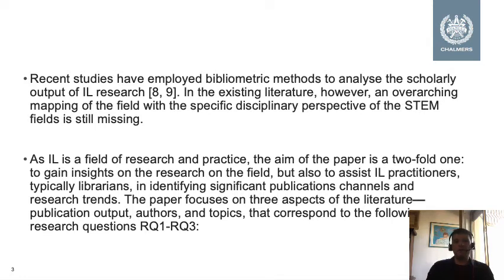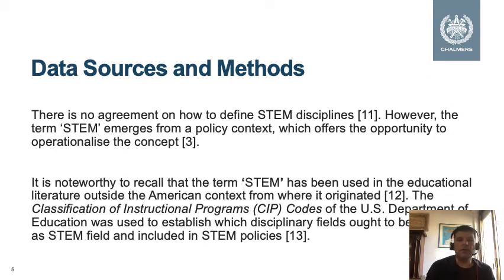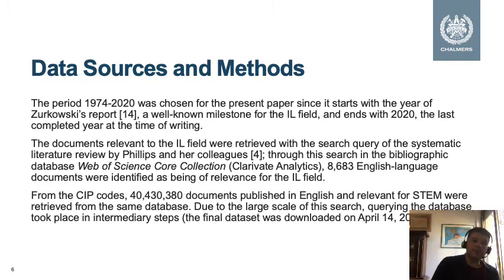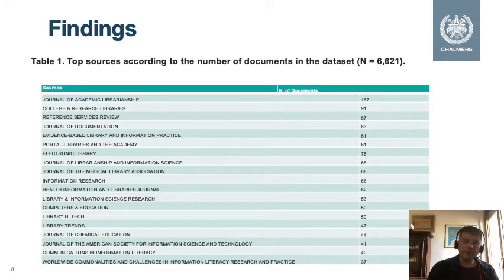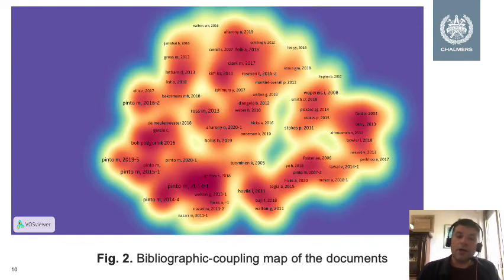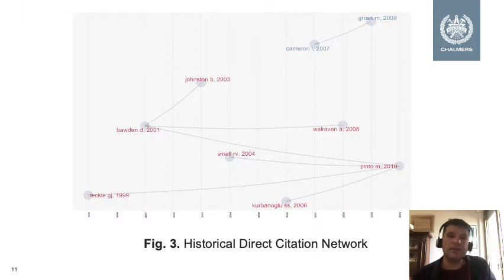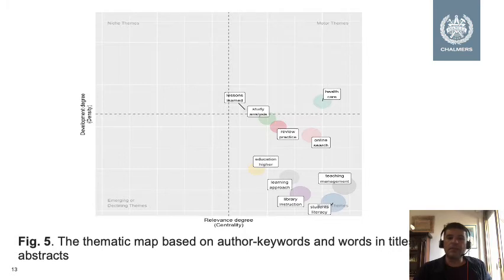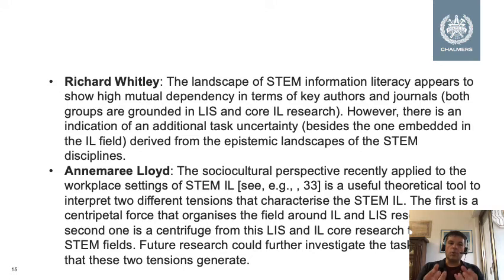ECIL2021 PP 221 SCHIRONE STEM Information Literacy: A Bibliometric Mapping (1974-2020)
STEM Information Literacy: A Bibliometric Mapping (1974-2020)

Marco Schirone1,2

1Chalmers University of Technology, Sweden; 2University of Borås, Borås, Sweden

Recent literature (Harris, 2017; Phillips, Van Epps, Johnson, & Zwicky, 2018) has focused on information literacy in the fields collectively named STEM (Science, Technology, Engineering and Mathematics). Several studies have used bibliometric methods to analyse scholarly output related to information literacy research (e.g., Stopar and Bartol, 2019). However, a bibliometric overview of the information literacy field from the STEM perspective is still missing. Hence, this paper explores this field of research and practice—STEM information literacy—using three different bibliometric approaches which correspond to the following research questions:

• RQ1. Which are the most common publication channels in the field of STEM information literacy? How is it possible to cluster its published documents according to such channels?

• RQ2. Which highly-cited cited documents are central in the network created by their bibliographic coupling? Which clusters of documents are identifiable in this way?

• RQ3. Which are the most recurring topics in the field? Which clusters are formed by the co-occurrence of author-generated keywords?

Methods

The relevance of documents to the STEM fields was operationalised by using the Classification of Instructional Programs (CIP) Codes of the U.S. Department of Education. Data from Clarivate Analytics Web of Science was used for RQ1 and RQ2. Data for the analysis of keyword co-occurrence (RQ3) was instead obtained from the Elsevier database Scopus, which offers a more fine-grained classification of its indexed content.

The overlap between all documents with 'information literacy' in the title, abstract or keyword, and all the STEM documents indexed in Web of Science (according to the U.S. Department of Education) was identified (N = 1,714). In Scopus, after manual cleaning of all unique author-generated keywords (N =16,667), the ones with at least three occurrences (n = 2,871) were clustered according to co-occurrence. This paper discusses differences and similarities between the clusters corresponding to RQ1-RQ3.

Findings

When looking at the network of publication channels, STEM-specific journals and conference proceedings appear peripheric. All the central publications in the network are LIS publications. In a thermal map of the ‘hottest’ documents, the ones which appear as central in the network according to bibliographic coupling, one finds all works authored by well-known information literacy scholars. However, the picture of the field appears to be more scattered from the vantage point of the keyword analysis.

References

Harris, S. Y. (2017). Undergraduates’ assessment of Science, Technology, Engineering and Mathematics (STEM) information literacy instruction. IFLA Journal, 43(2), 171–186. DOI: 10.1177/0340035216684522
Phillips, M., Van Epps, A., Johnson, N., & Zwicky, D. (2018). Effective Engineering Information Literacy Instruction: A Systematic Literature Review. Journal of Academic Librarianship, 44(6), 705–711. DOI: 10.1016/j.acalib.2018.10.006
Stopar, K., & Bartol, T. (2019). Digital competences, computer skills and information literacy in secondary education: mapping and visualisation of trends and concepts. Scientometrics, 118(2), 479–498. DOI: 10.1007/s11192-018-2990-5